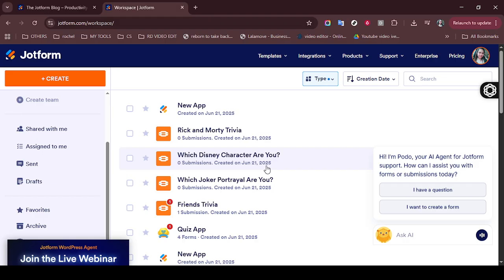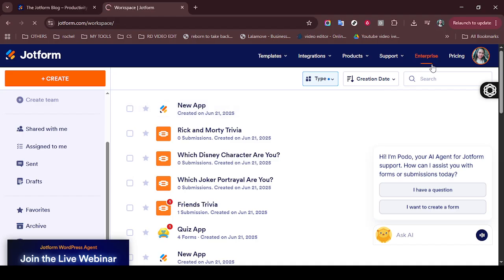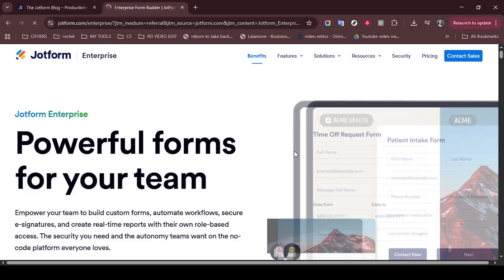How to Sell Services Online with Jotform Store Builder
Unlock the power of Jotform Store Builder to sell your services online effortlessly. This guide walks you through setting up your service offerings, customizing your storefront, managing payments, and optimizing the customer experience. Perfect for freelancers, consultants, and businesses looking to create a professional, user-friendly online service store without coding. Start monetizing your skills today!